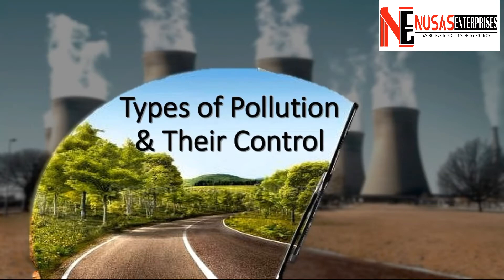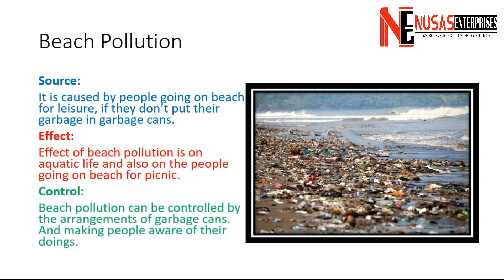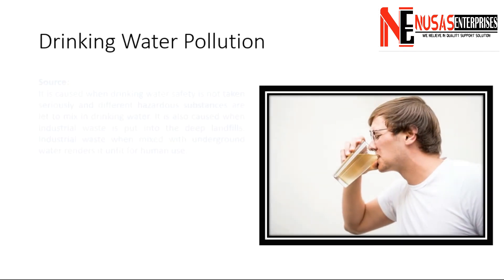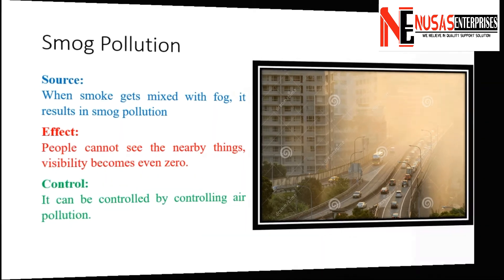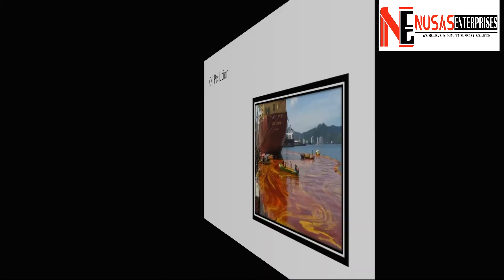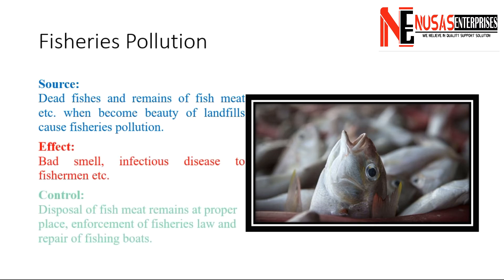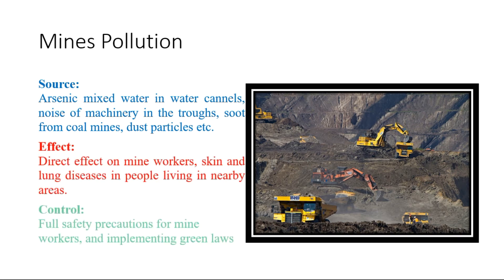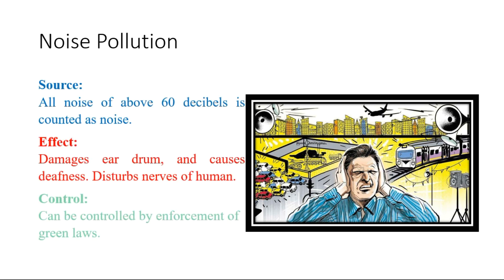types of pollution and their control | 27 types of pollution explained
This video caters all your question like
what are the types of pollution
types and causes of pollution
types of pollution essay in english
types of environmental pollution
all types of pollution
pollution what is it
text about pollution
define pollutant

In this video we are talking about 27 different types of pollution, their effects on the environment, and finally the control of these pollutions to save the environment.
we have talked about land pollution, marine pollution, fisheries pollution, air pollution, pollution due to electronic gadgets, and much more in this video lecture. Watch completely to understand well.